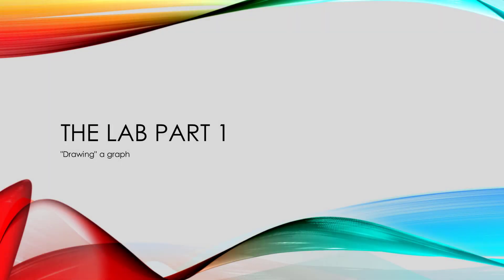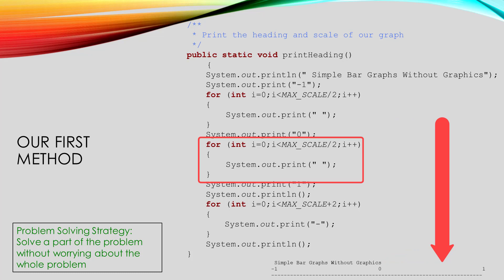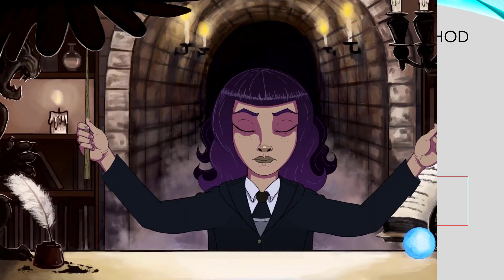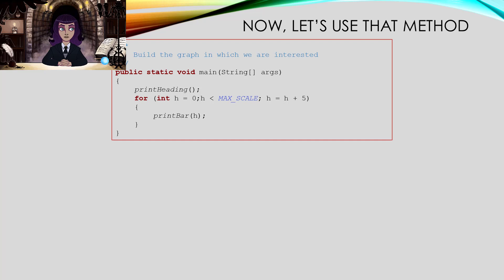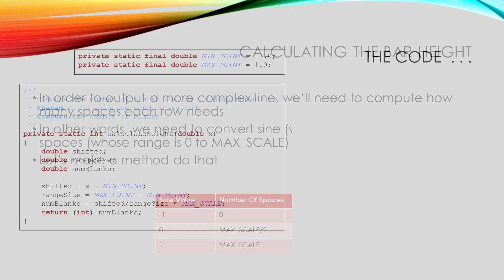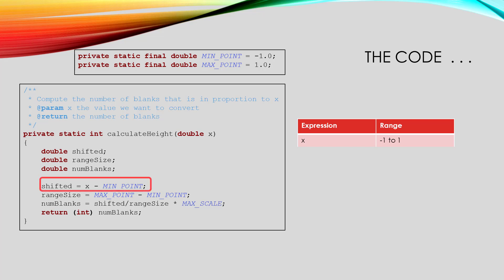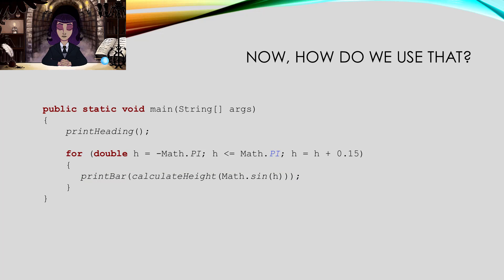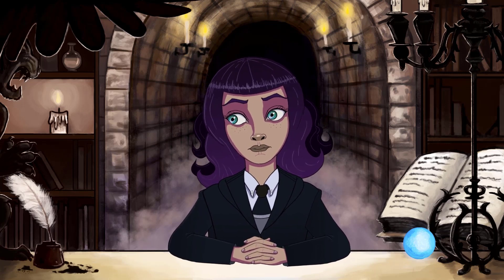Stage3 #3 The First Half of the Lab - Calling Methods To Build An ASCII Graph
In this lab, we'll build ASCII graphs (mathematical graphs that are drawn with ASCII characters).  The goal is to play with passing information into methods and getting results out of methods.

This video is part of a series that accompanies the book, "A Developer's Approach to Java."  Designed to teach good software engineering practices like test-driven development from the beginning, this is a unique, hands-on way to learn Java programming.